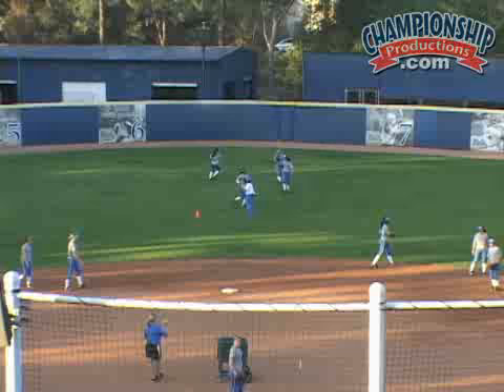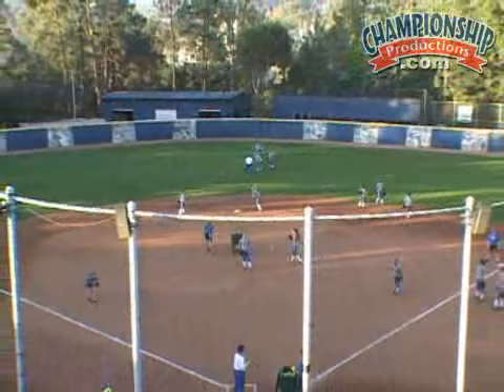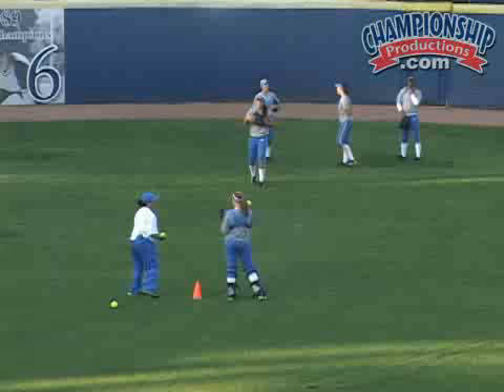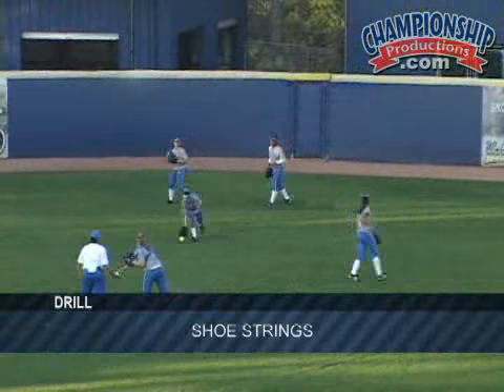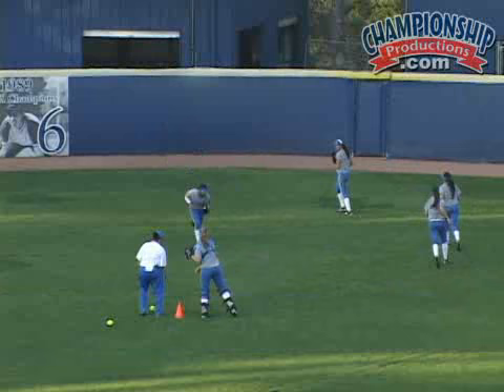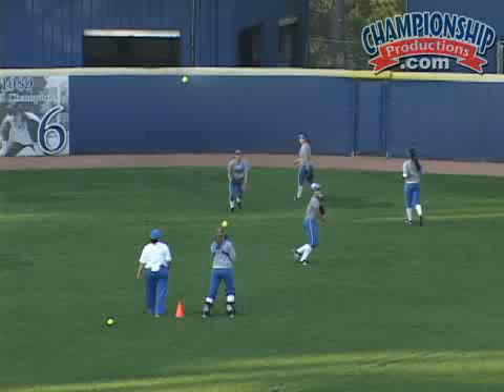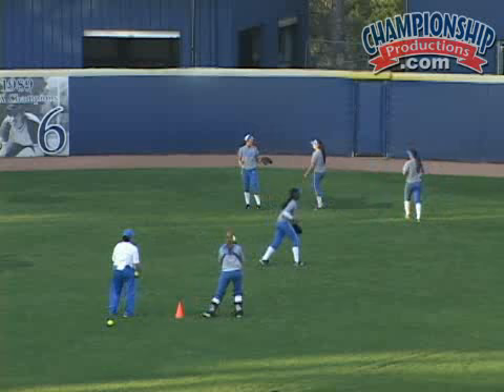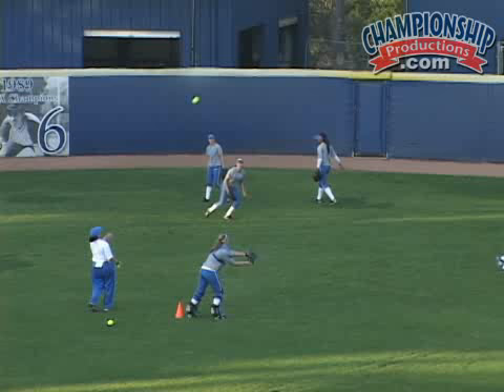Drop Steps & Shoe Strings Drills With Kelly Inouye-Perez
Kelly Inouye-Perez, the UCLA Head Softball Coach, demonstrates toe Drop Steps and Shoe Strings Drills on the instructional softball DVD All-Access UCLA Softball Practice.

Since 1976, Championship Productions has been the world's #1 producer and distributor of
instructional DVDs for coaches and athletes!